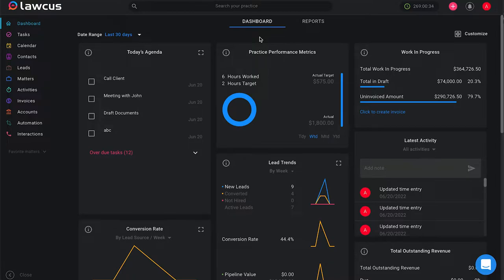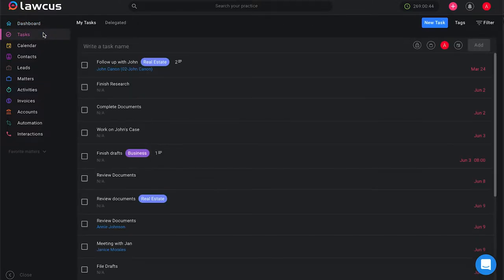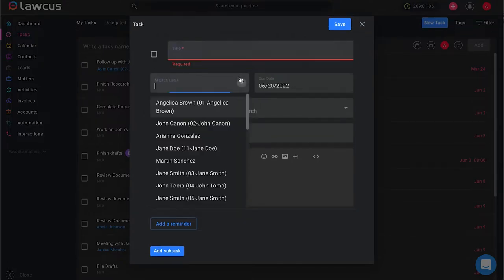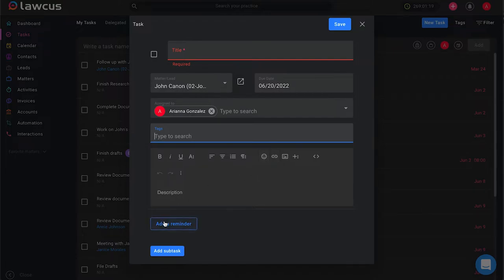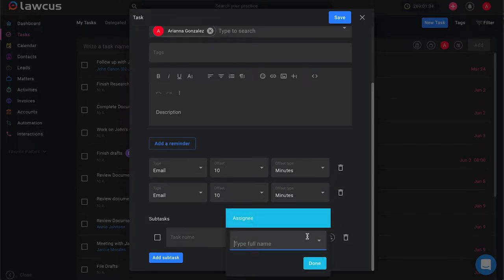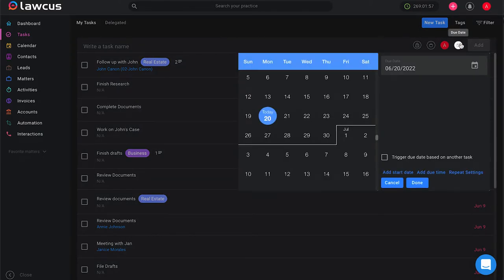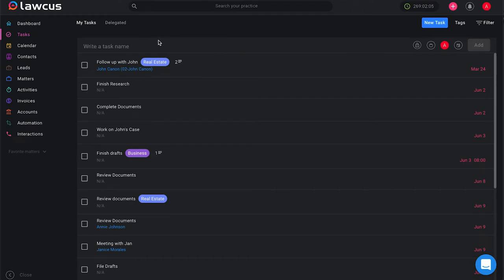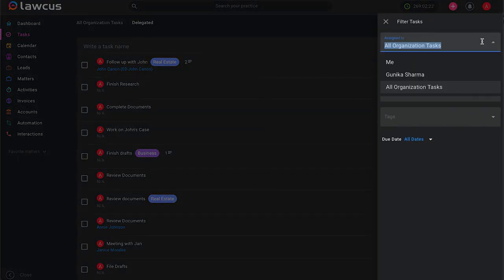How to Create Tasks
Learn the various ways you can create tasks in Lawcus with this short tutorial video explaining the steps to create a task in 3 different ways.